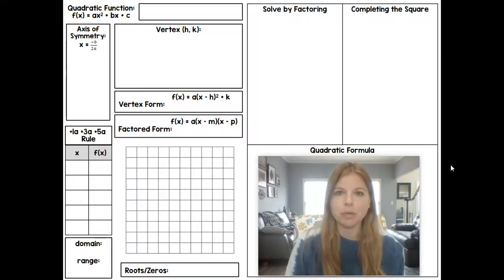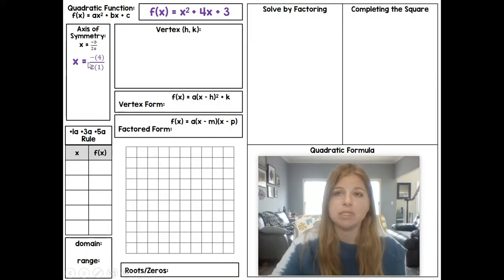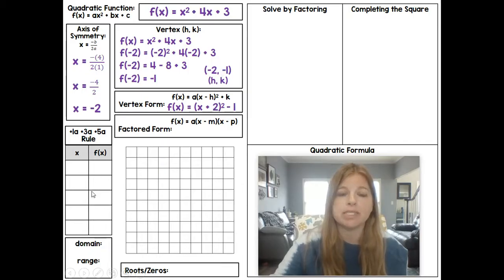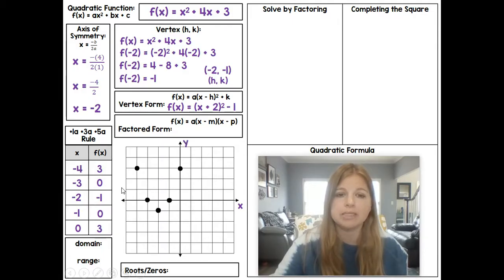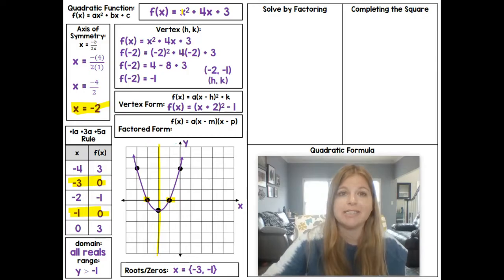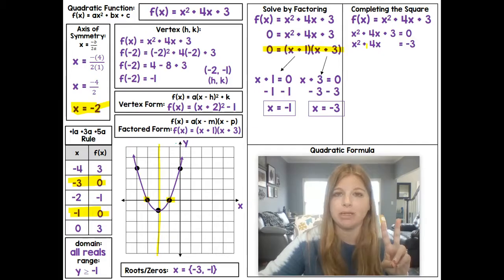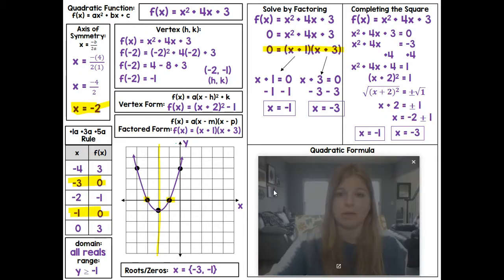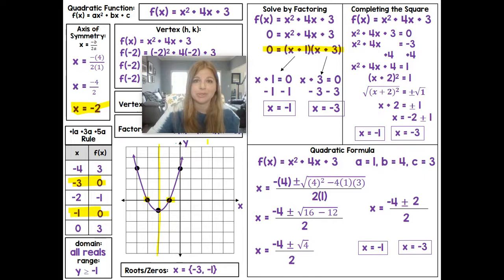Algebra 1 - Quadratics Review of All 4 Methods of Solving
Join me as I show you have to solve the equation of a quadratic function by graphing, factoring, completing the square, and the quadratic formula.  Quadratics Review!

Quizlet: @yakubovmath
Teachers Pay Teachers: @iteachalgebra